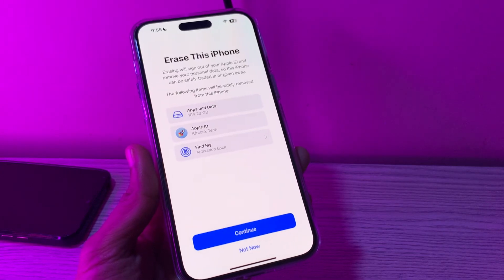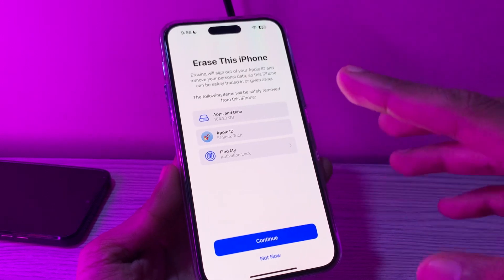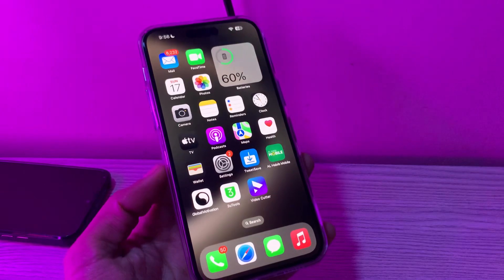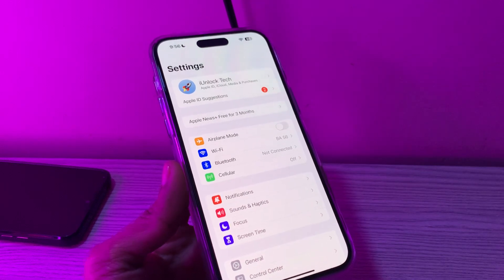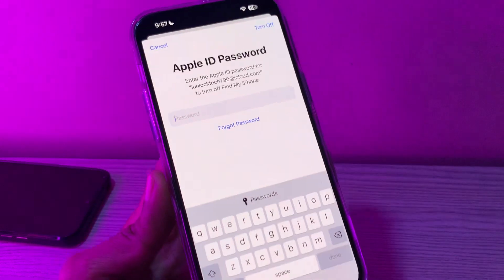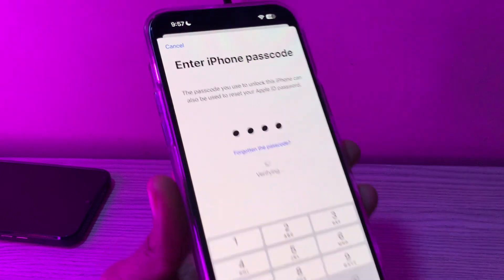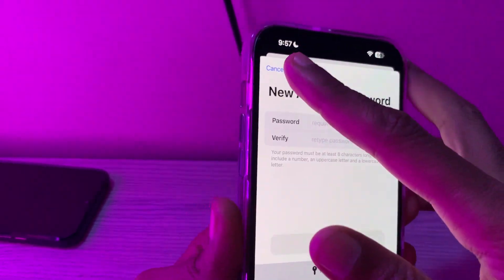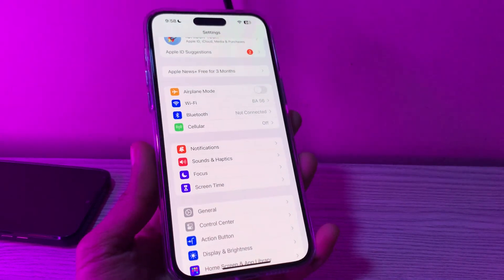How To Factory Reset Your iPhone Without iCloud Password 2024 | Erase iPhone Without iCloud ID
How To Factory Reset Your iPhone Without iCloud Password | Erase iPhone Without iCloud ID